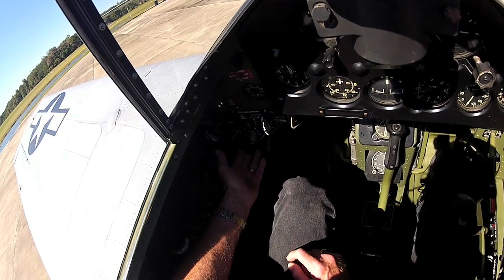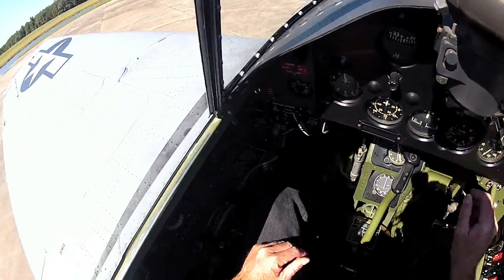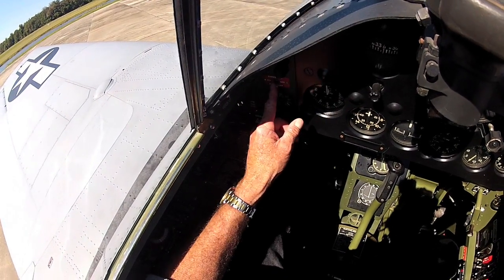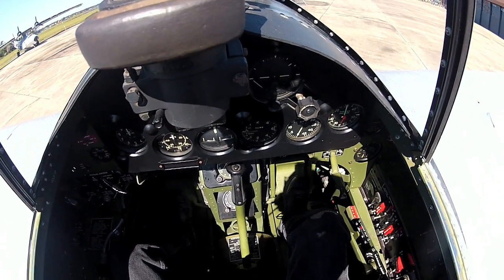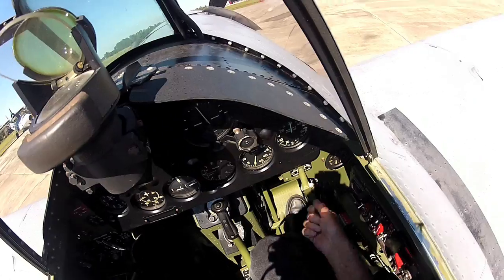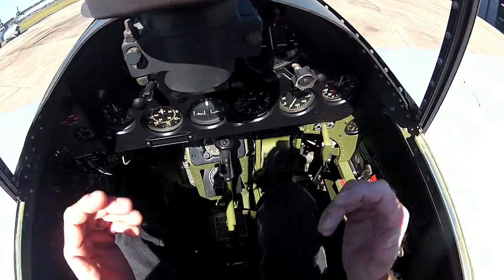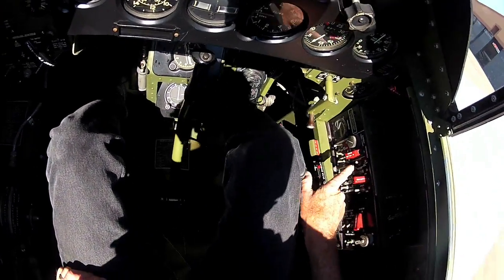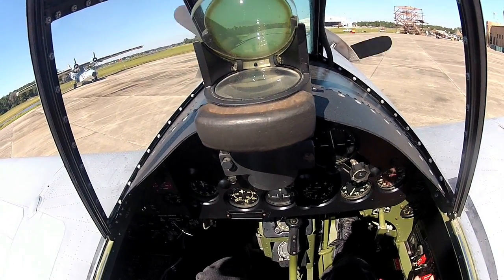Grumman Wildcat - Part 2 - Kermie Cam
You Are There!  Come fly the Grumman Wildcat with me. Parts one and two are preflight, and part three we will take flight. It will be fun. - Kermit Weeks (20121120)